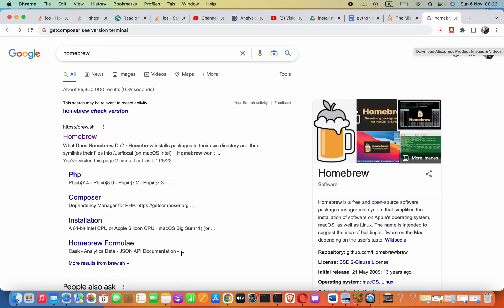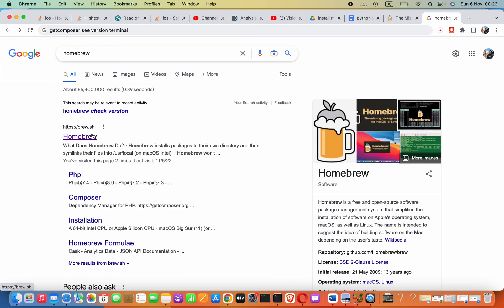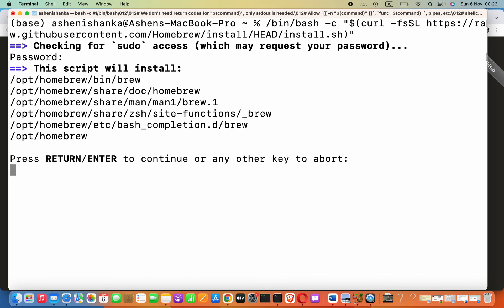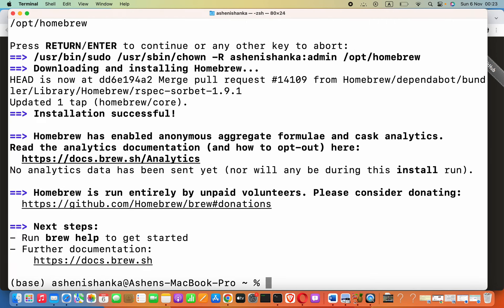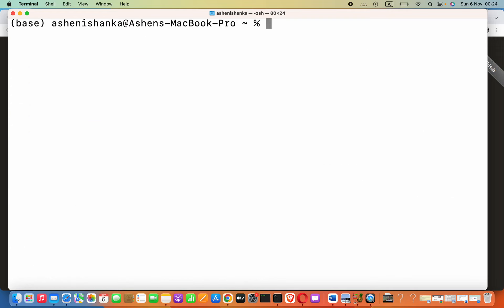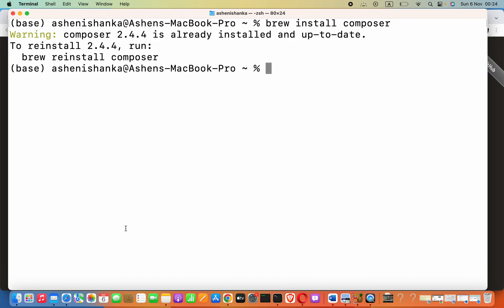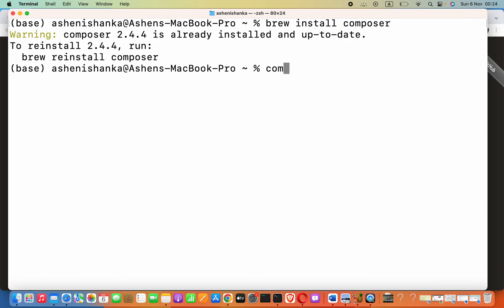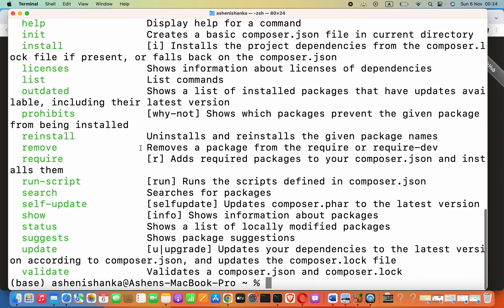How to Get Composer in macOS | how to install the dependency manager for PHP